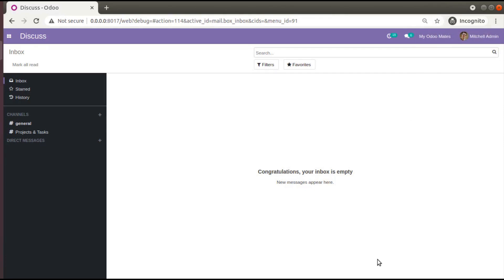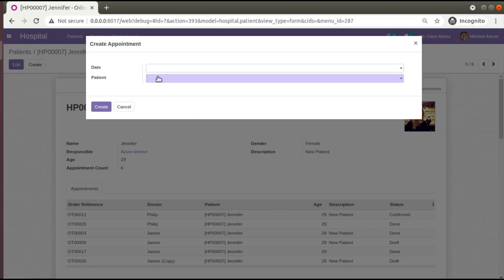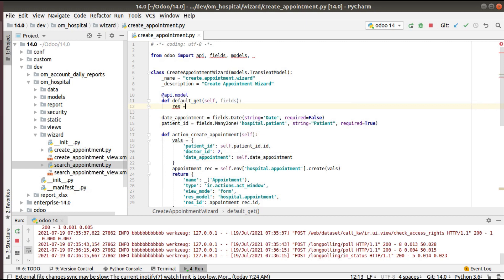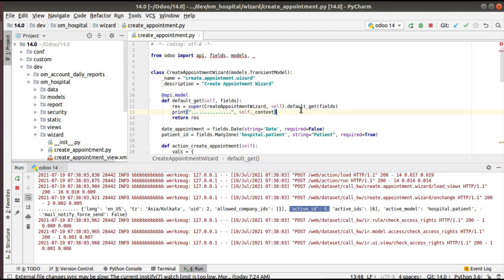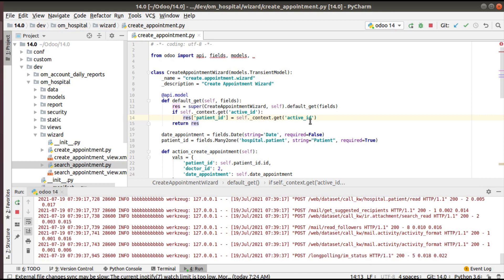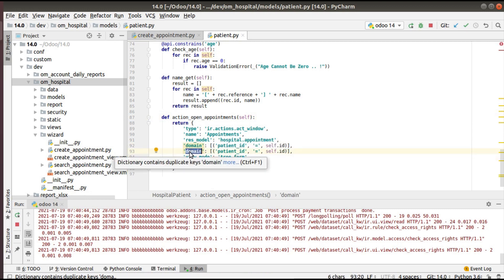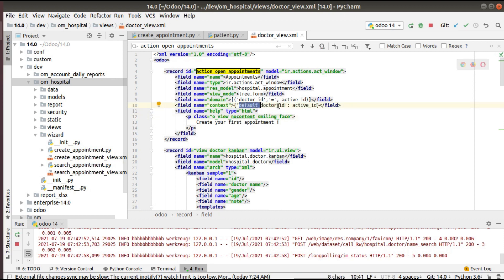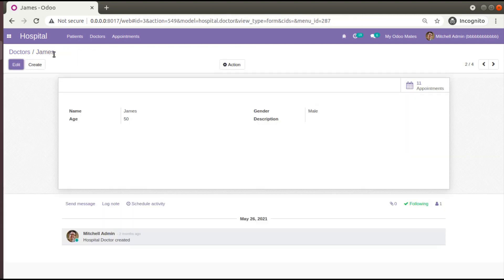57.Use Of Active_ID In Odoo Development || Use Cases Of Active_ID in Odoo Development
Use cases of active_id keyword in Odoo development. active_id in odoo development. Odoo 14 development tutorials, how to use active_id in odoo. Get current record id from the context using the active id.